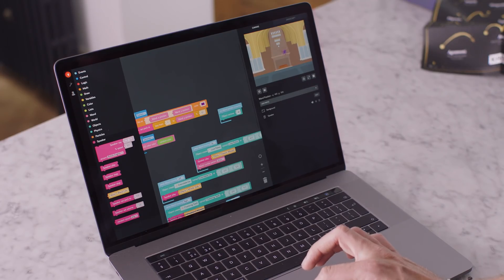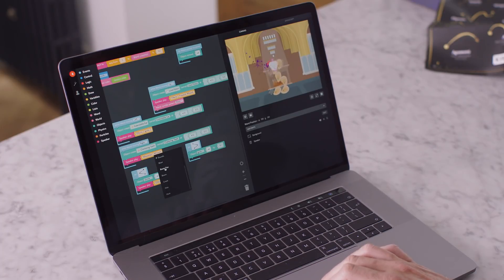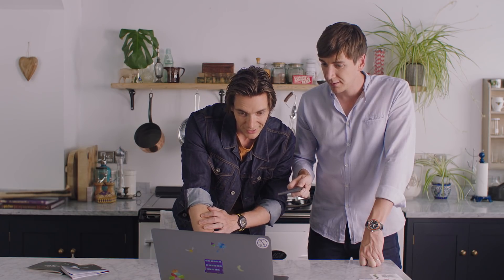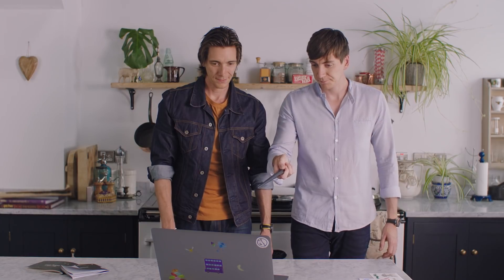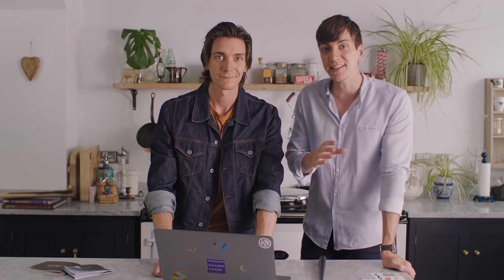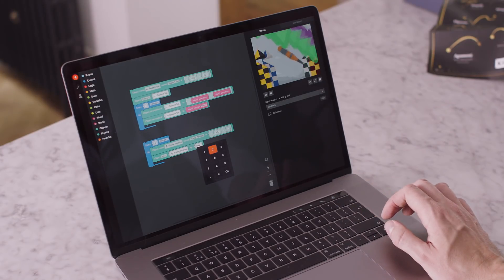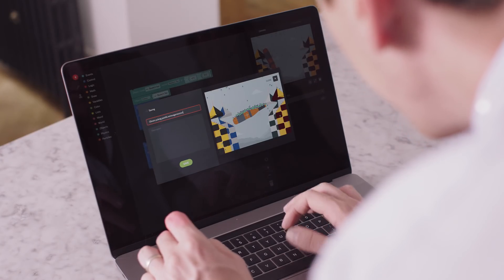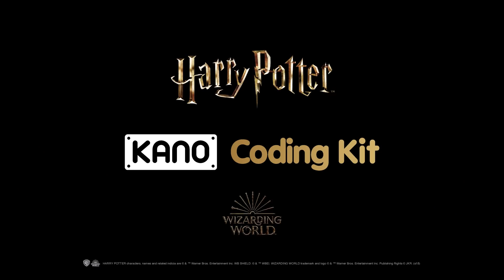Fred and George Weasley (the Phelps Twins) Make Magic [3 of 4]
Remember James and Oliver Phelps? They played the Weasley twins in the Harry Potter movies and they are playing with code thanks to the Harry Potter Kano Coding Kit. Build a wand, learn to code, make magic on a screen, with a wave, twist, and twirl.

Build a wand
Open the box, pull out the pieces, button and board. Follow the simple steps, build your own wand, learn how it works.

70+ creative challenges show you how. Step-by-step connect code blocks, see the JavaScript. Level up slowly, learn about loops, logic and variables. Simple for beginners, expansive for experts.

Make magic
Wave your wand and see instant effects on screen. Make feathers fly, goblets multiply, fire flow, pumpkins grow, and more. Create with creatures, sweets, spell motions, 200+ sounds, music, and wizarding artefacts.

Endless play with Kano World. Remix art, games, and music made by a creative community.

Works with most tablets and computers. No coding experience necessary. Includes Lifetime Care and 1-year warranty. Recommended ages 6+. Tablet not included.